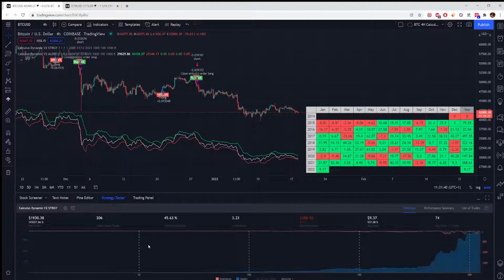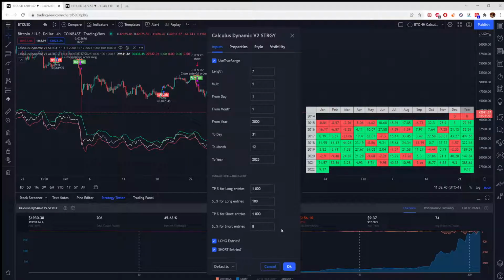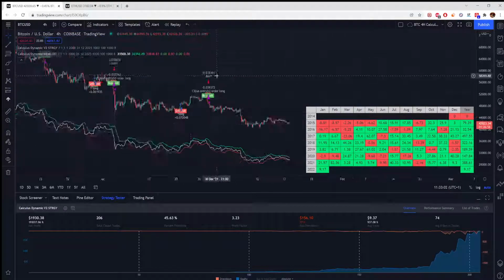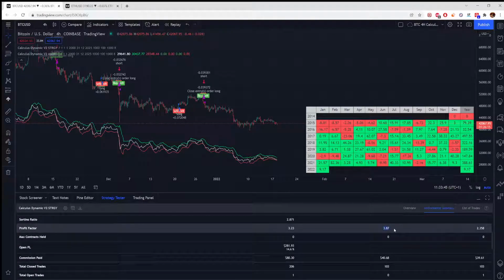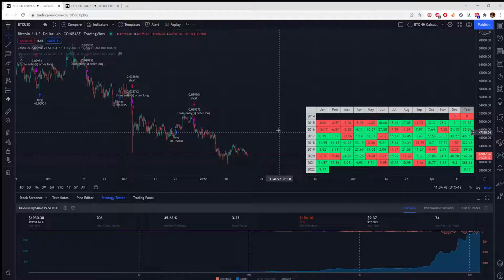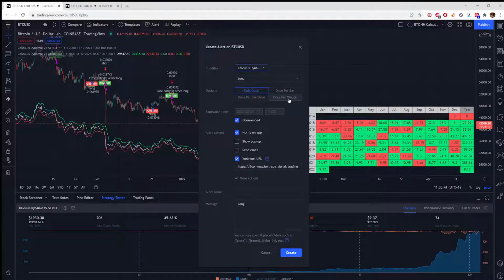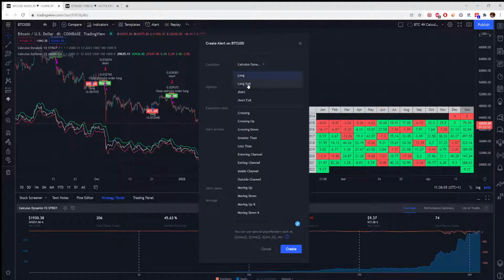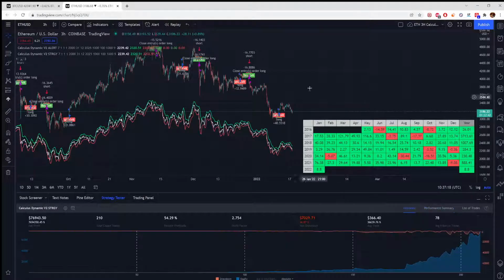CRYPTO Calculus Swing Strategy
One of the Highest quality strategy adapted for crypto.

The strategy is mainly adapted to BTC and ETH, but can be adapted to any other type of crypto assets.
Timeframe used 4H for BTC and 3H for ETH